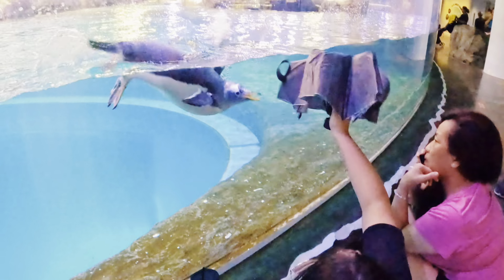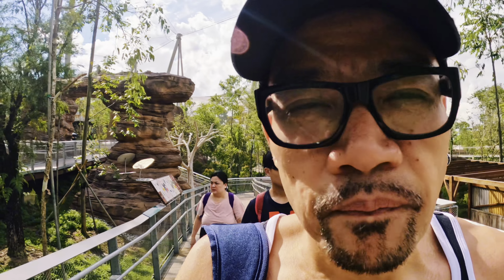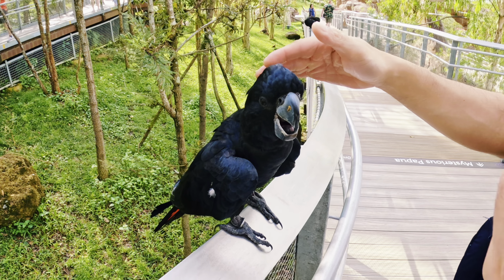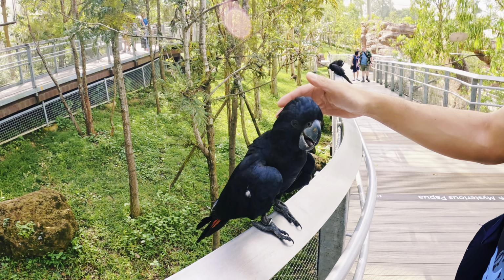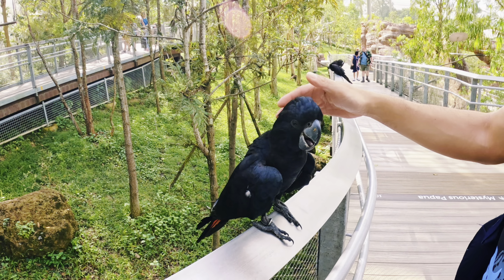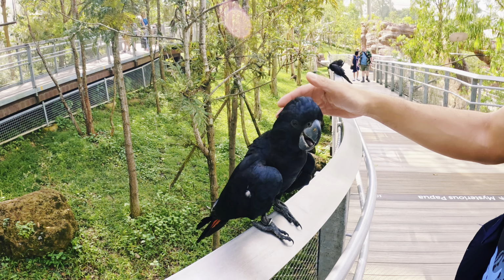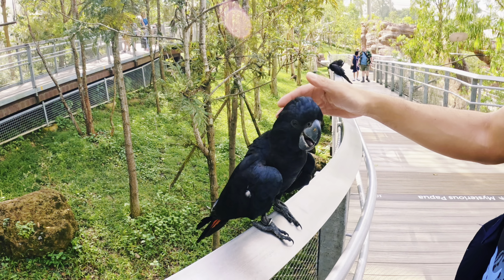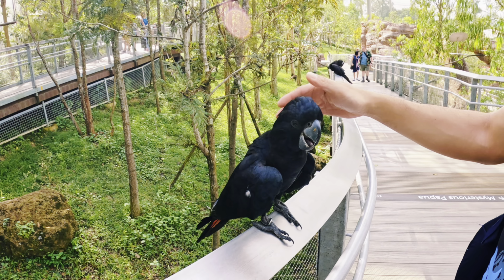Bird Paradise Singapore November 2023 | Part 4 - Friendly Birds in the Park